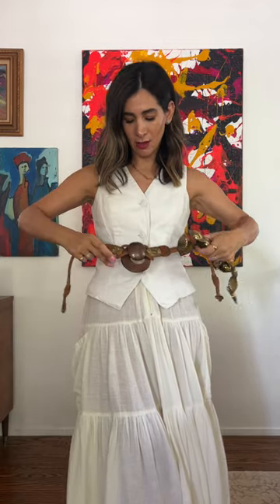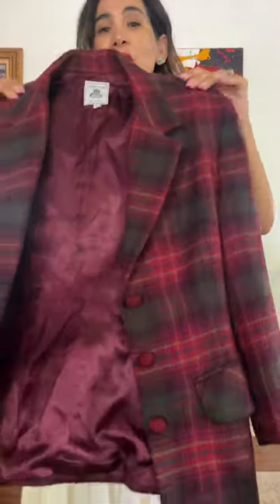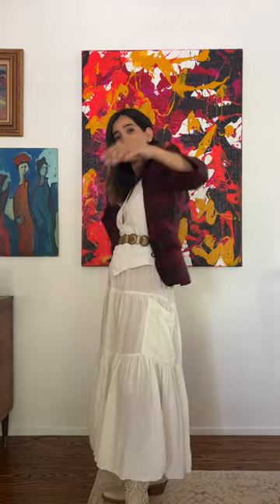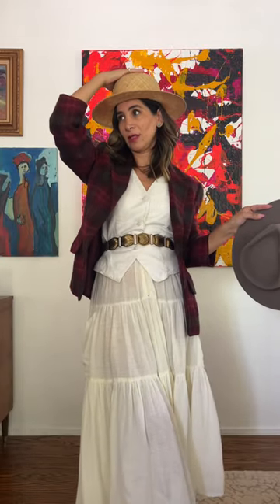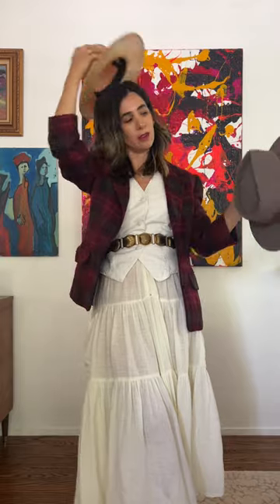COASTAL COWGIRL WITH SAVERS THRIFT!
Happy National Thrift Shop Day! saverspartner Every day I love to celebrate the joy of thrifting, my ultimate style adventure! It's like unlocking a treasure trove of unique personalities with each thrifted find—every piece adding its own special flavor to my outfits. From vintage classics to one-of-a-kind gems, thrifting at @savers_thrift lets me have a blast with styling, making every look a true reflection of my individuality. Embrace the magic of thrifting and lets thriftproud!